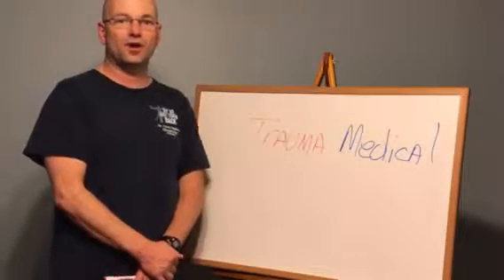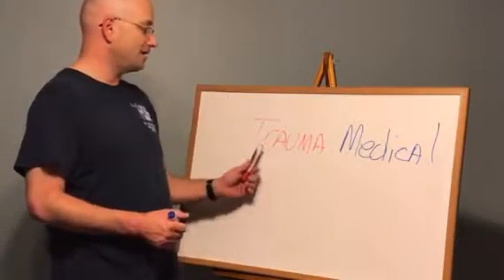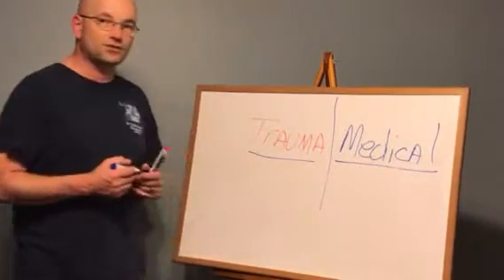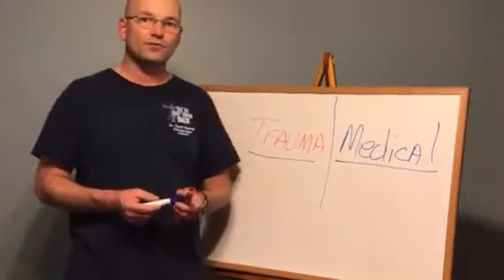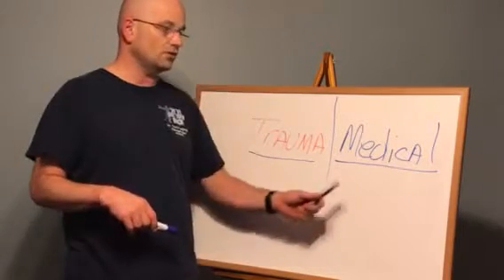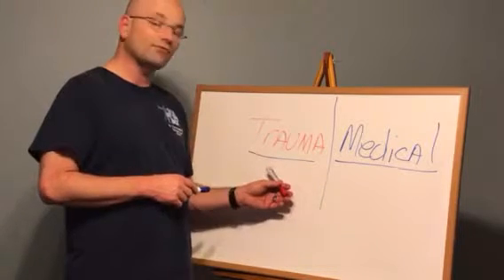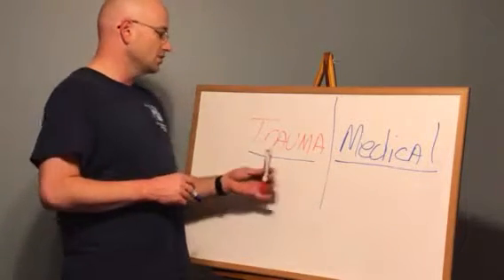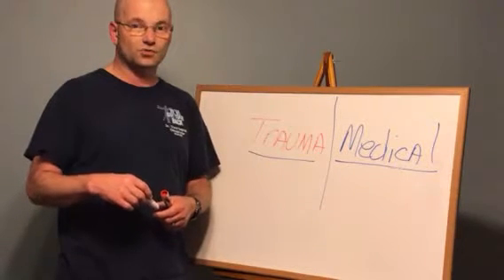Trauma vs Medical